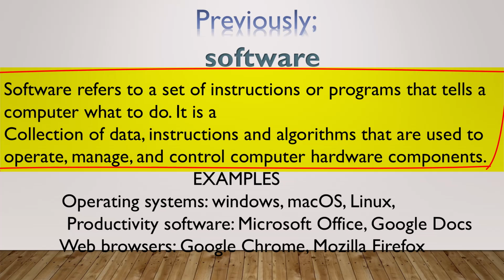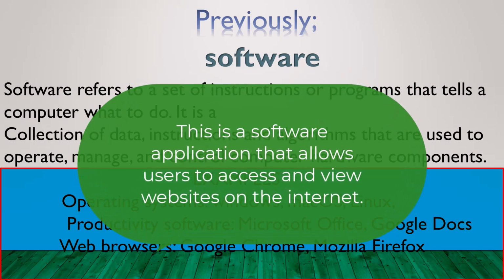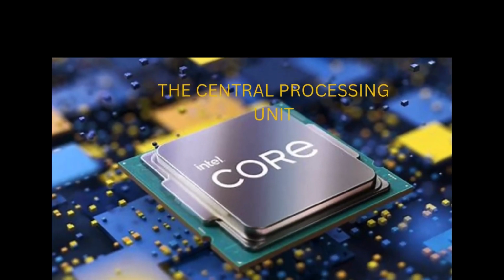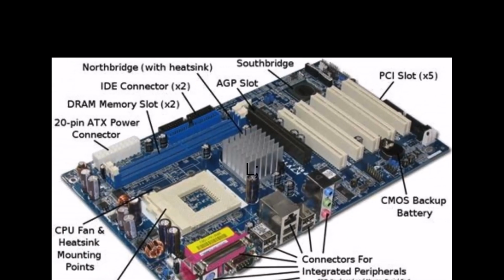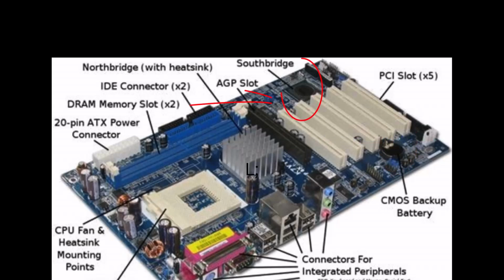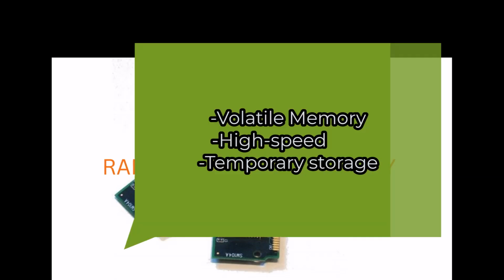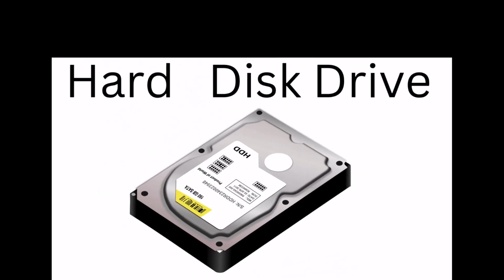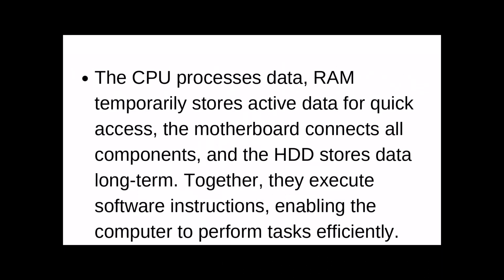This is my end of semester project CD/ITE/GA/14/23/0001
This video is a detailed lesson on the internal HARDWARE components of a computer system
please like and give me your feedback in the comment section